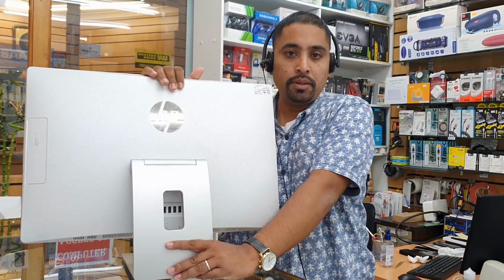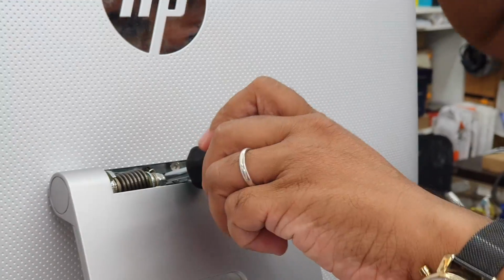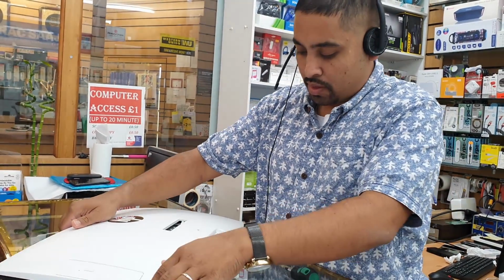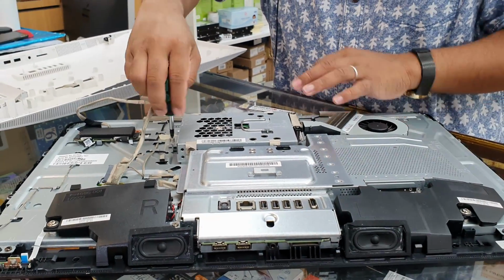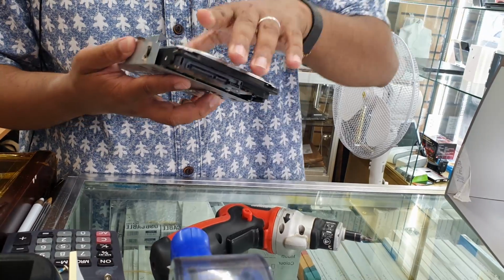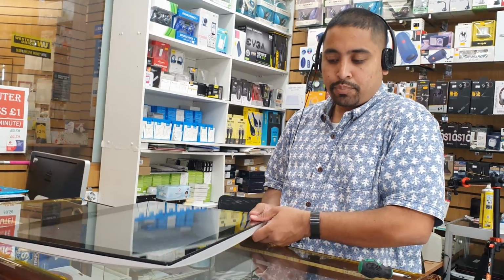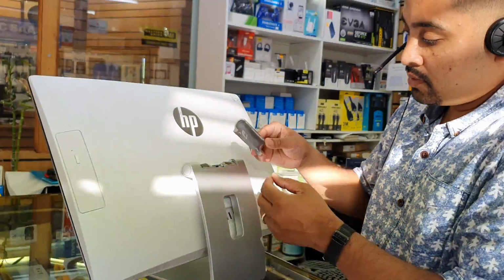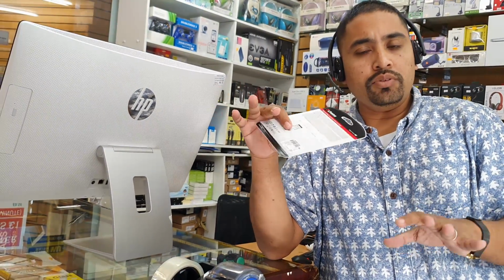HP PAVILION ALL IN ONE PC HARD DRIVE REPLACEMENT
Hi, Today in this video we would replace a broken hard drive from hp pavilion AllinOne pc.